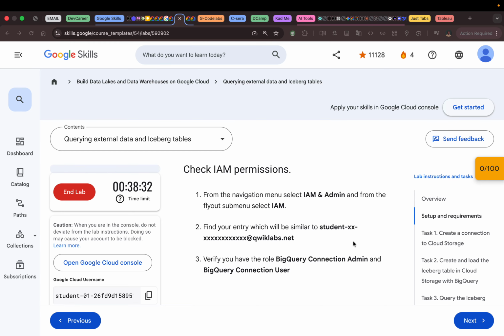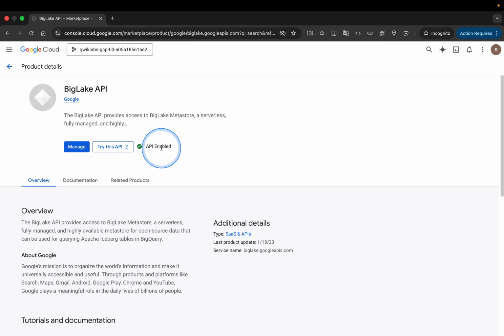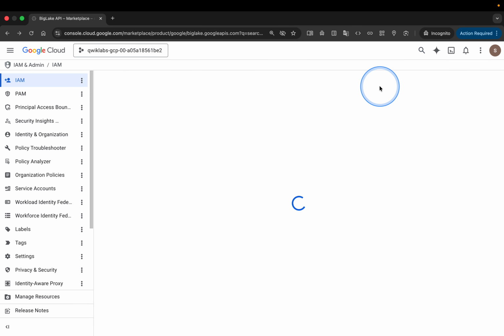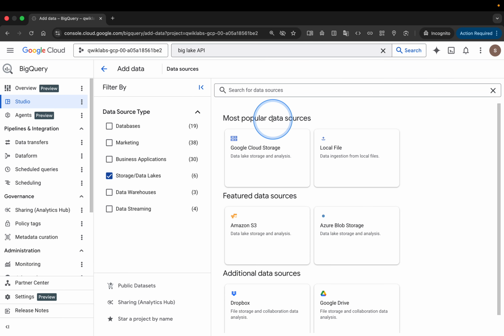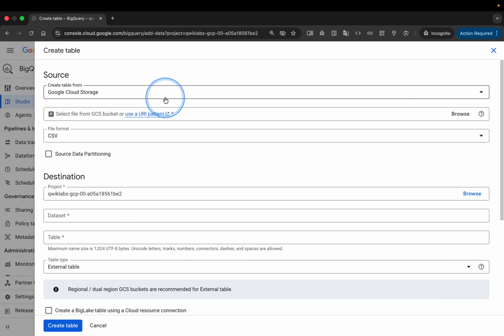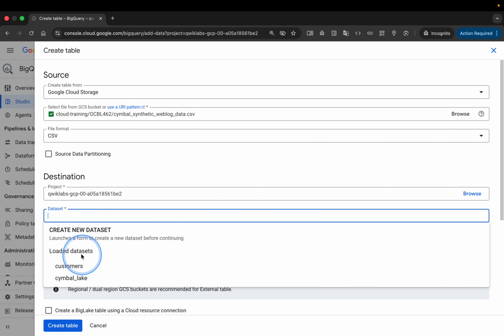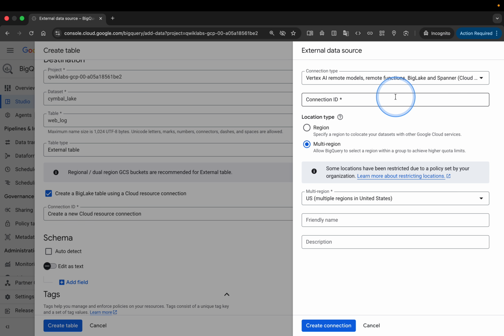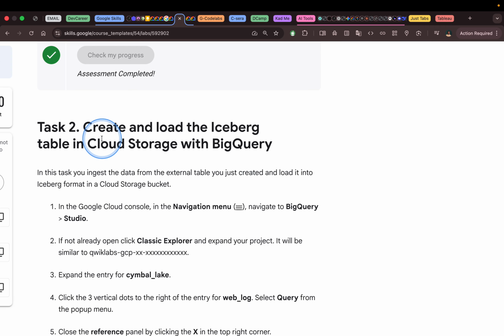Querying external data and Iceberg tables Part 2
I explored how BigQuery's BigLake tables can query data in open-source formats directly within Cloud Storage 2

Introduction to BigLake tables for Apache Iceberg in BigQuery

Task 1. Create a connection to Cloud Storage

Task 2. Create and load the Iceberg table in Cloud Storage with BigQuery

Task 3. Query the Iceberg table from BigQuery